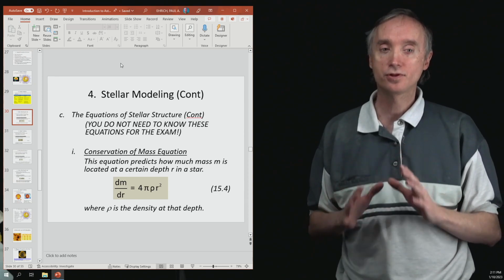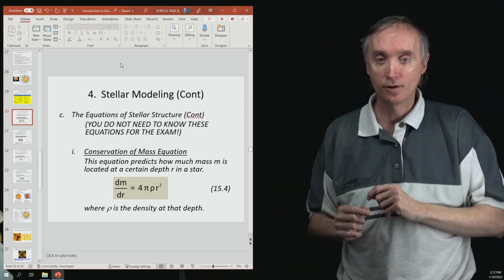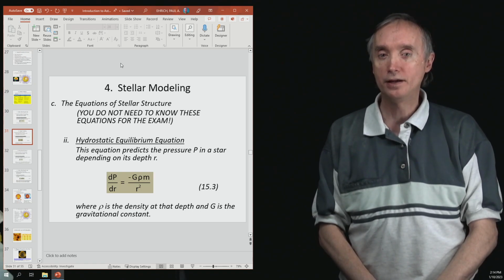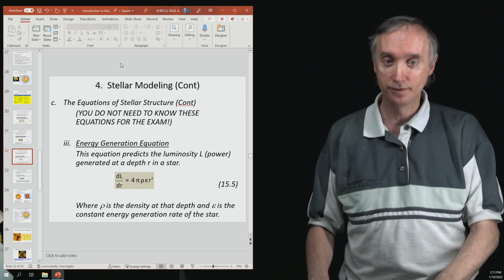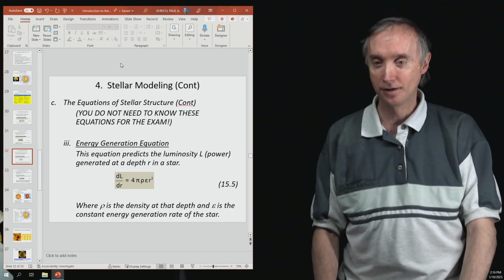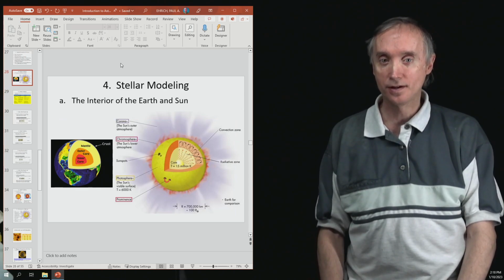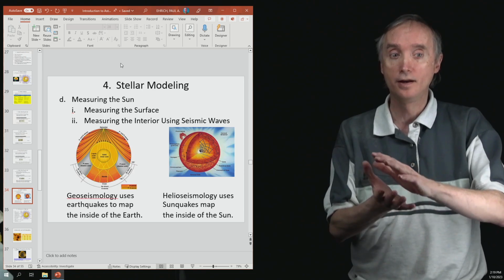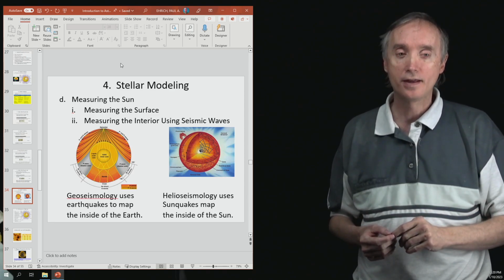Ast 15 12 The Equations of Stellar Structure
In this segment of lesson 15 you will learn about the equations which predict the mass, pressure, temperature, and energy output inside the Sun.